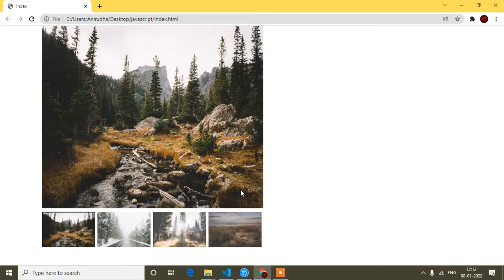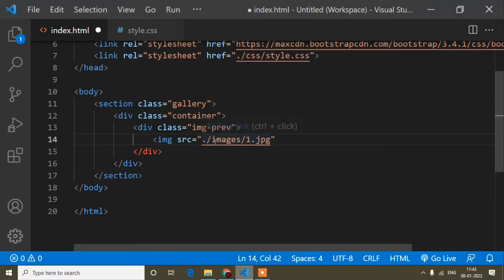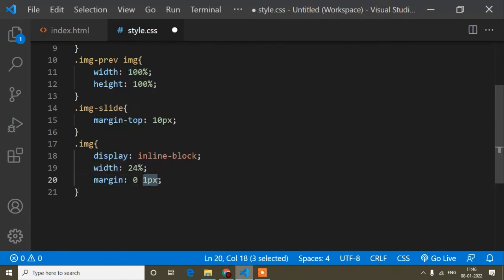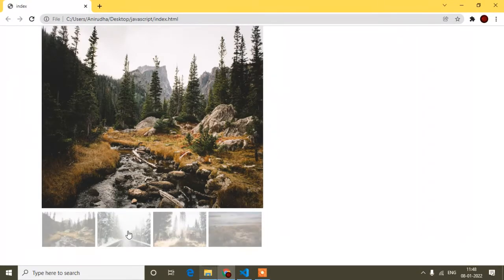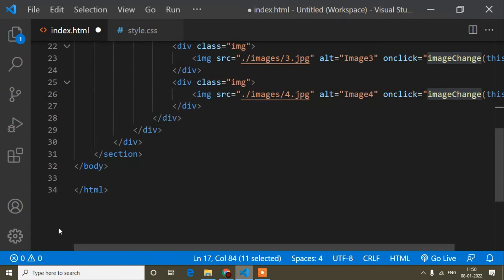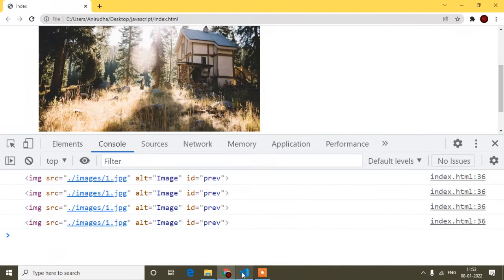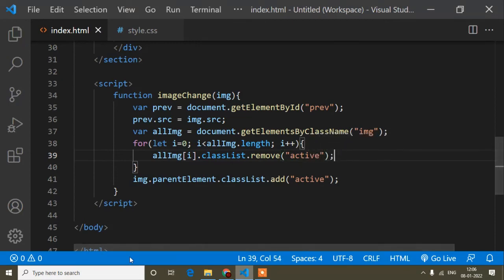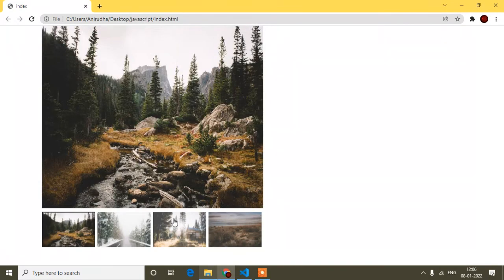How To Make Image Gallery In Javascript || Javascript Tutorial || Javascript Course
In this video I have shown how to make Image Gallery. I have used Html, Css3 and Javascript for making this. This is Html tutorial. Html Course. Css Tutorial. Css Course. Css3 Tutorial. Css3 Course. Javascript Tutorial. Javascript Course. Js. Es6. Javascript. Es6 Tutorial. Es6 Course. Web Design. Web Design Tutorial. Web Design Course. Responsive Web Design. Advance Javascript. Advance Css.